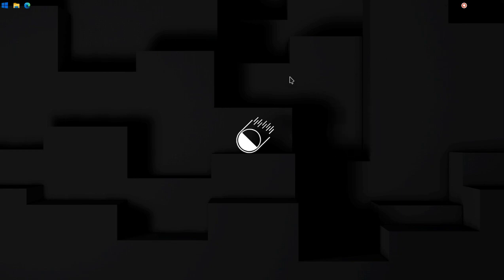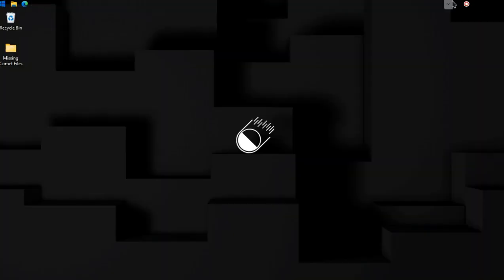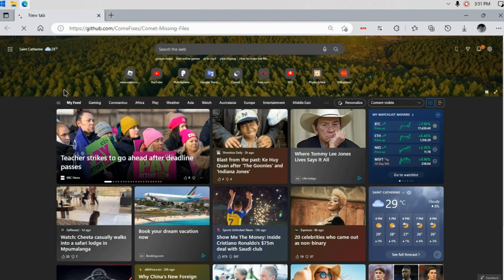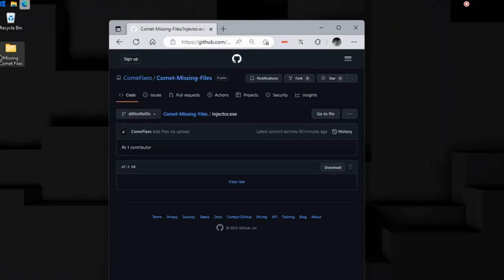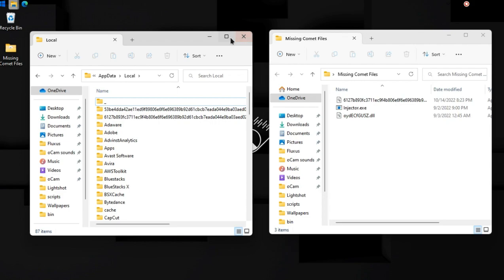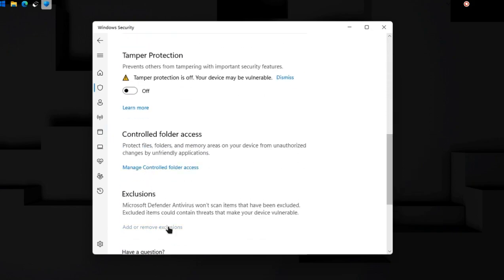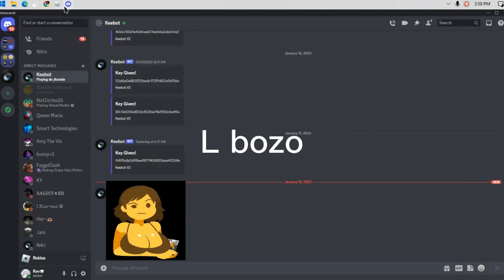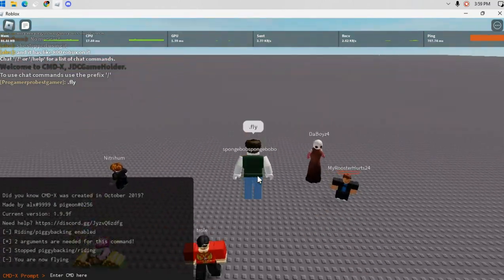How to restore missing Comet Files